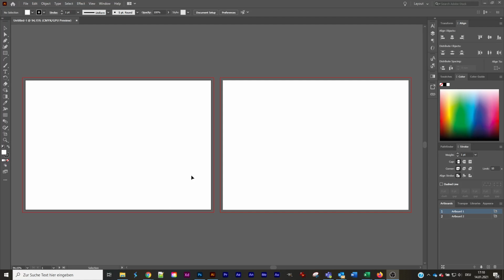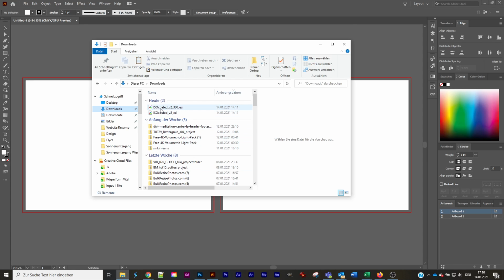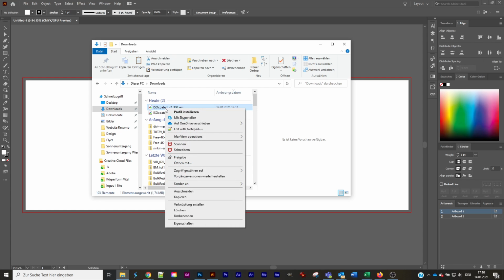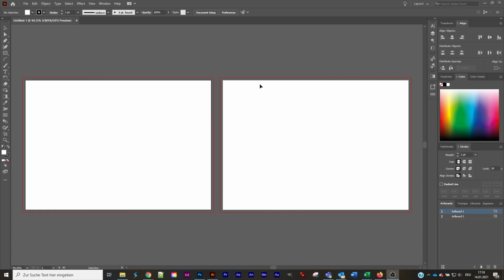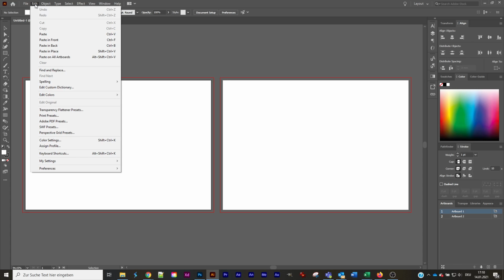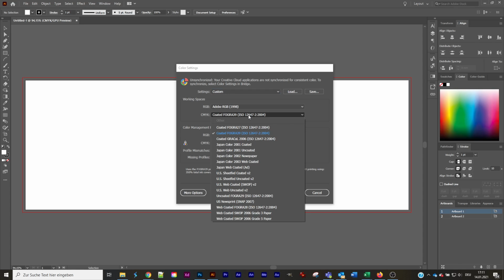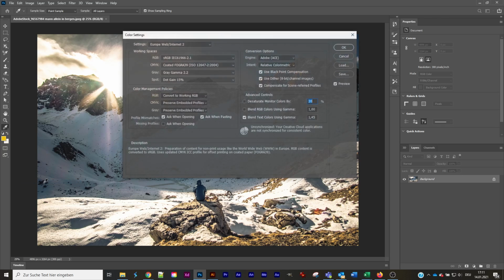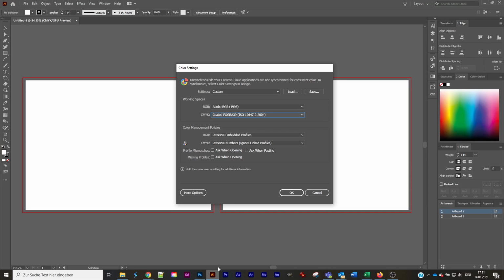Fix ISO Coated V2 issue - color profile missing in Adobe Illustrator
If you want to learn more aboute Adobe Suite, Webdesign and such then get 1 free month of premium subscription on Skillshare - the learning plattform for the smart ones

In this short Video I'll show you how to activated the ISO Coated V2 color profile after downloading and installing.

It was missing in Adobe Illustrator, however in Photoshop I could choose it. It is a very simple and easy fix.

Hope I can help!